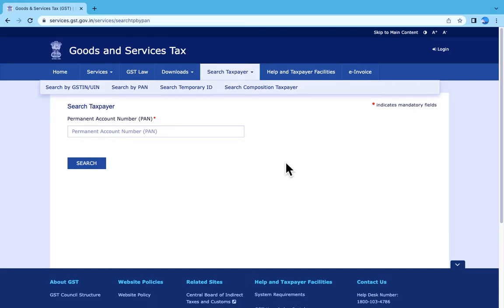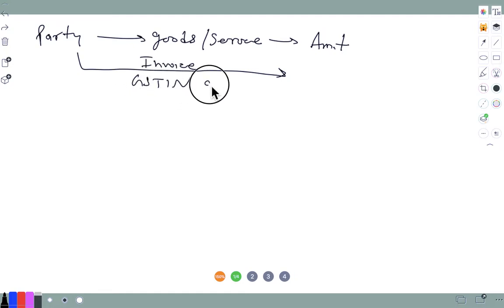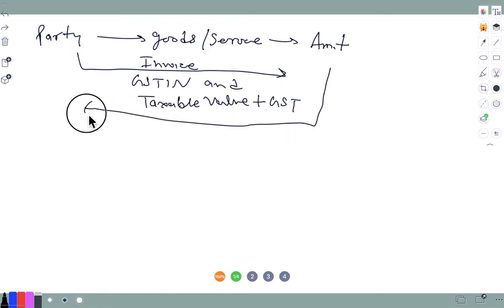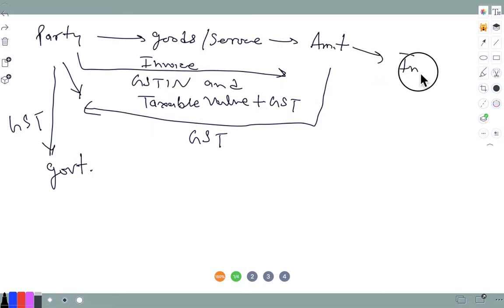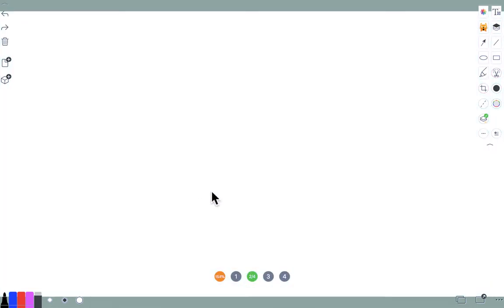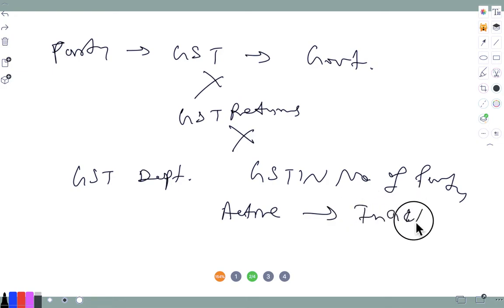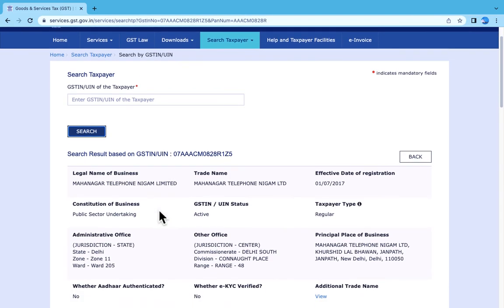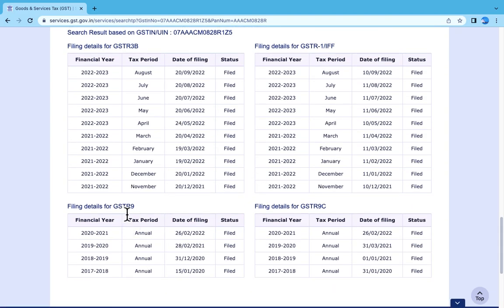How to check the status of GSTIN (GST No.) in English